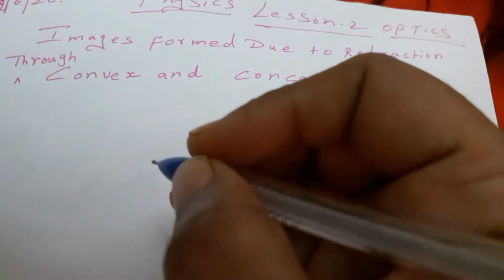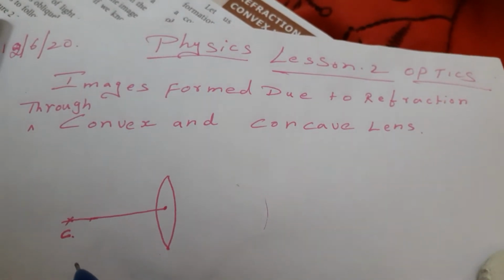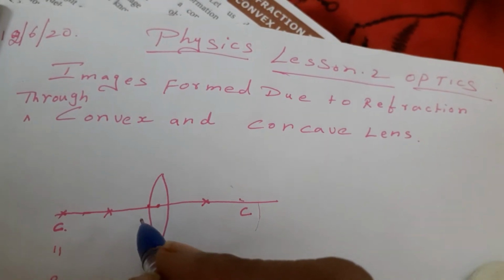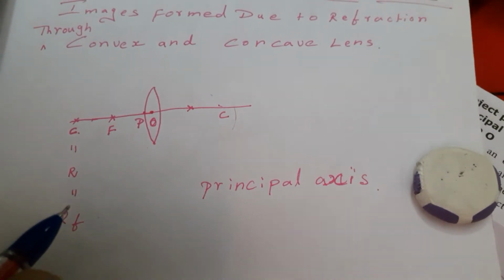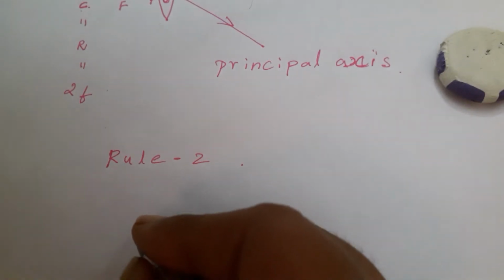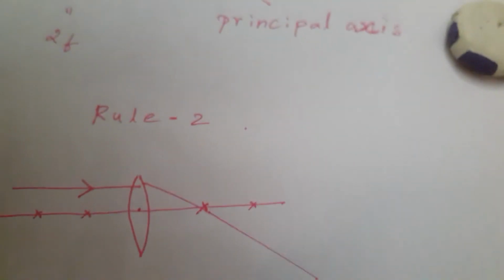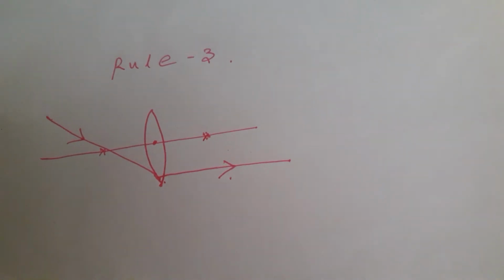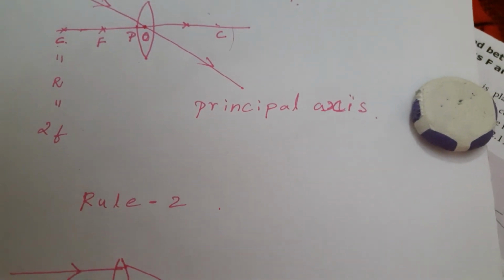Convex lens rules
Rules convex